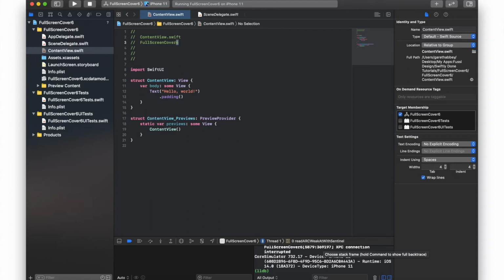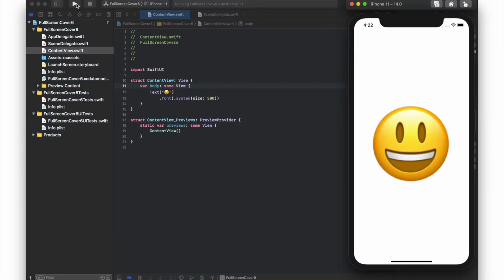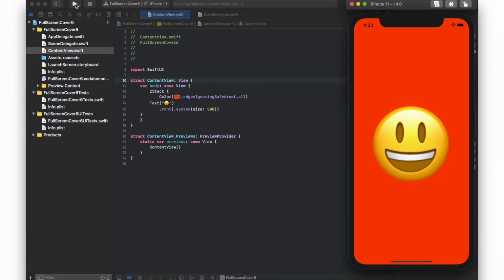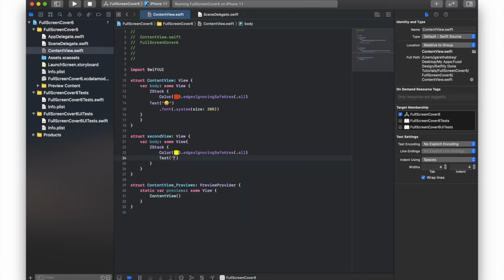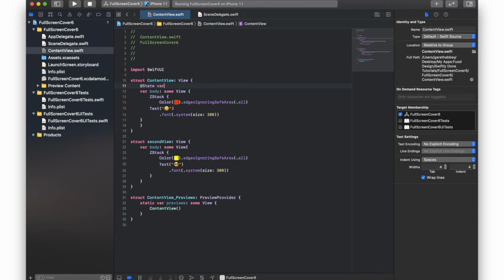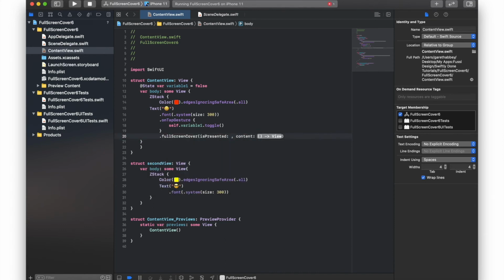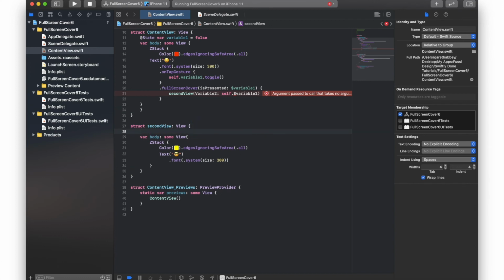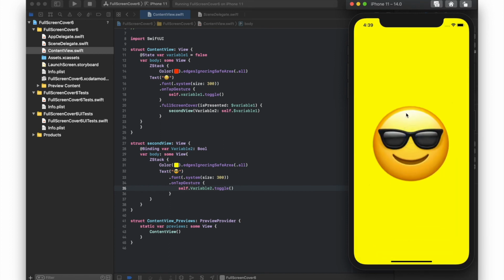Xcode SwiftUI : Using fullScreenCover to present / change views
This is a short video tutorial that uses SwiftUI's fullScreenCover to change  between two views. It also covers some use of ZStacks Color Literal and using Emojis.